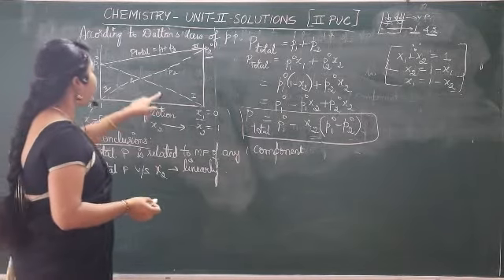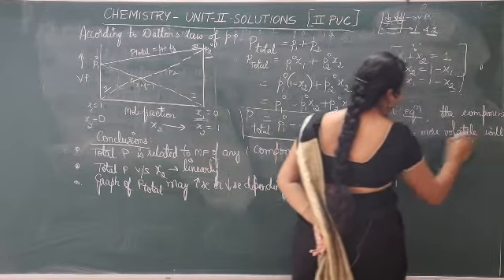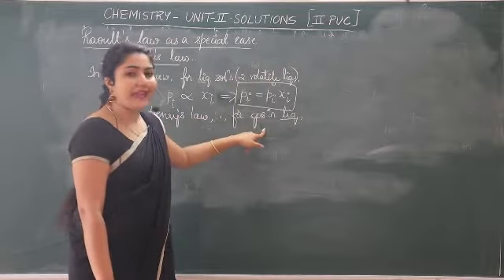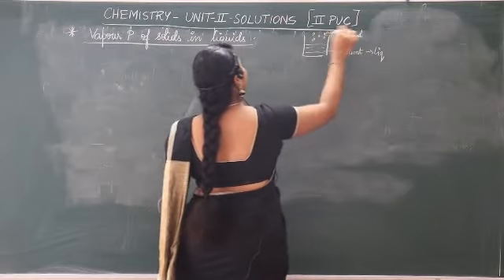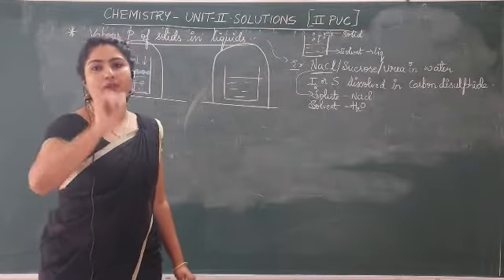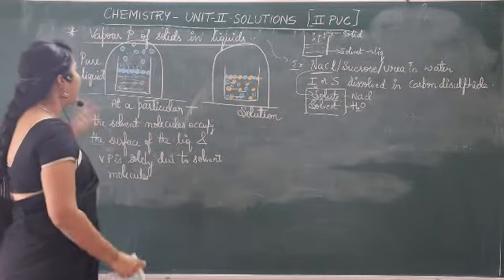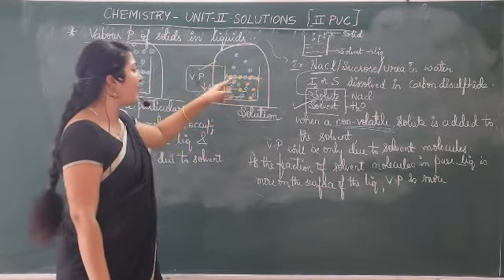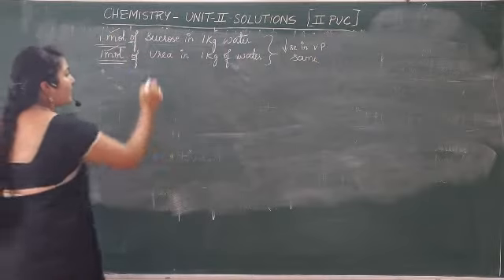Chemistry II Year | Chapter 2 | Solutions | Part 21